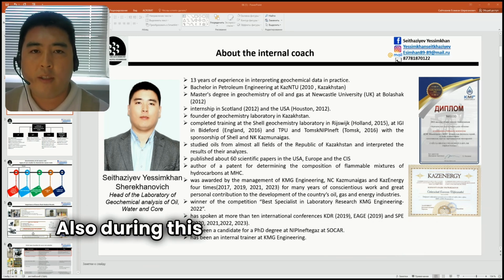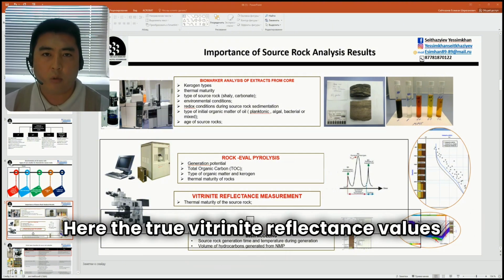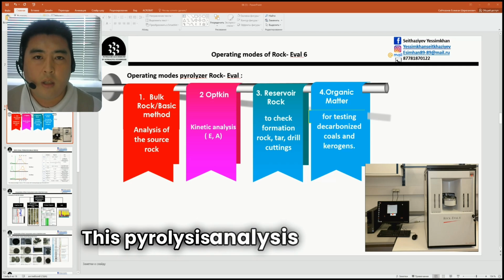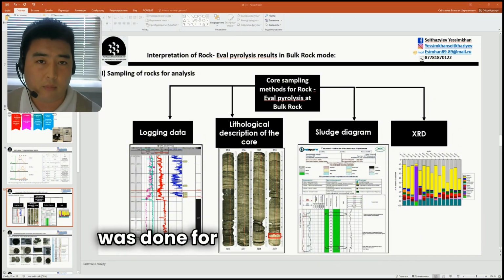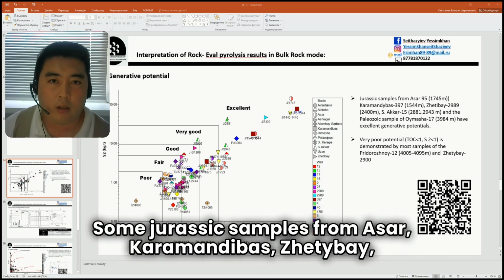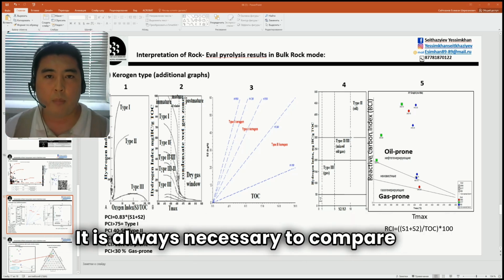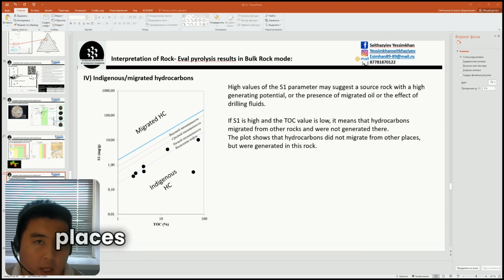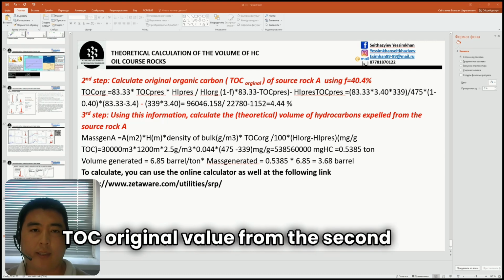Geochemical studies of rocks: Part 10 (Interpretation of Rock-Eval pyrolysis results)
Rock-evalpyrolysis#Sourcerock#geochemistry#generativepotential#TotalOrganicCarbon#thermalmaturity#BulkRock#OptkinRegime#kinetics#kerogentype#Van-Kravlendiagram#vitrinitereflectance#Rock-eval6#

Test and exercises with answers